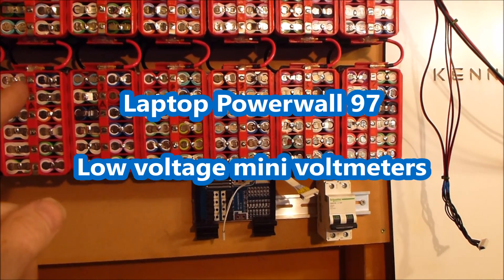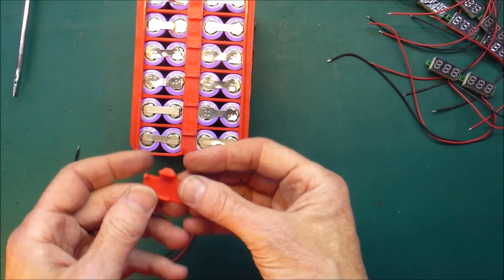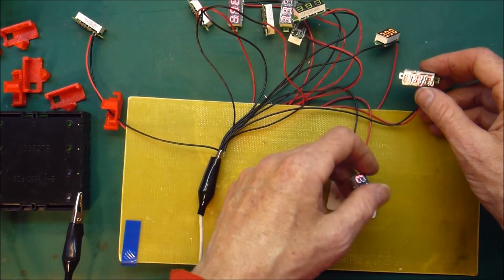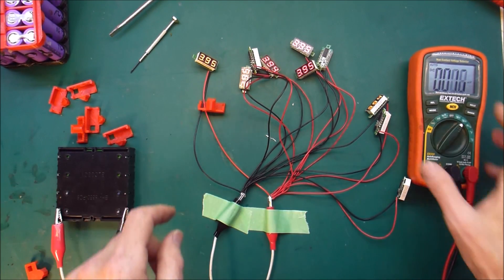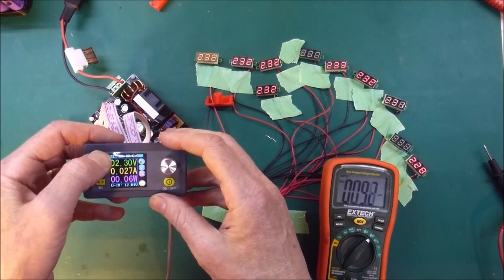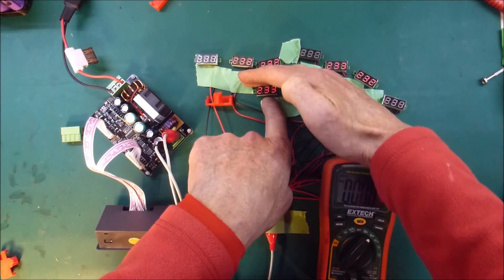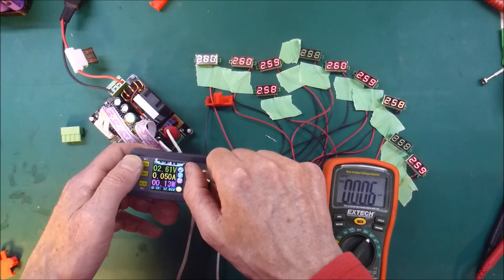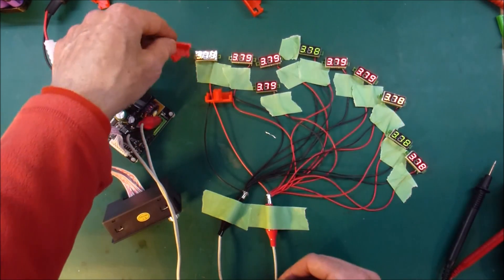Laptop Powerwall 97 - Low voltage mini voltmeters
Testing some cheap low voltage mini voltmeters. They run from 2.vV up to 30V which makes them perfect for monitoring individual 18650 cell/groups.

Mini voltmeters

Buck-Boost power supply with digital controls